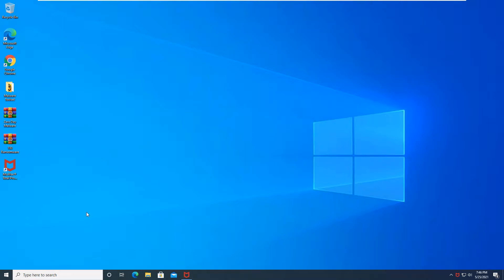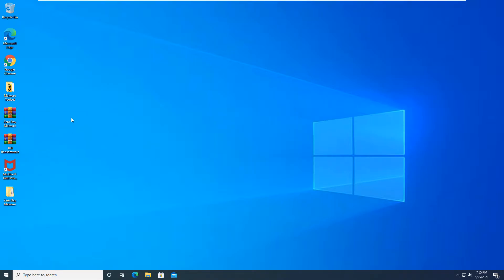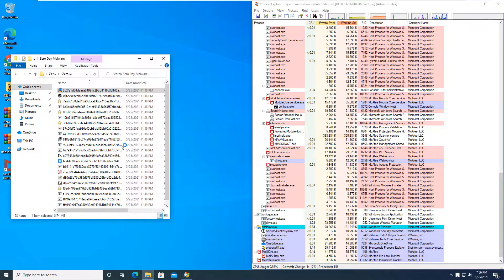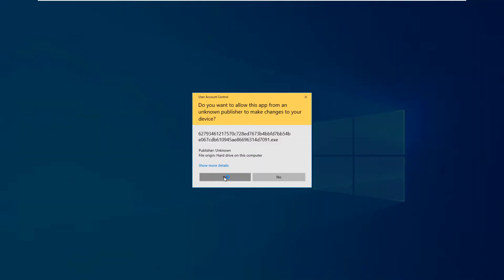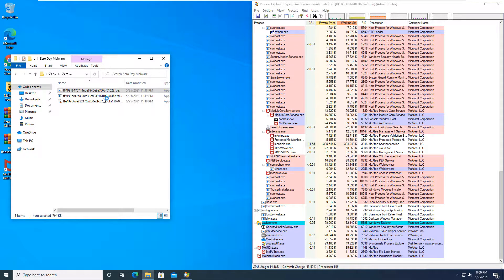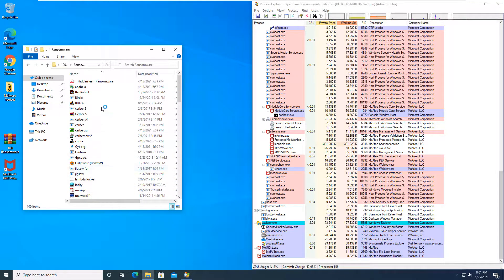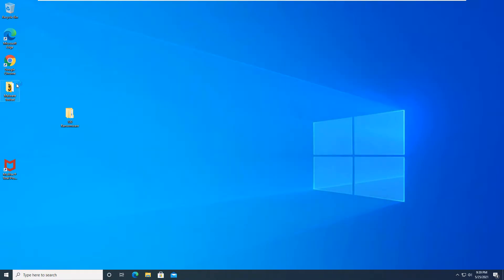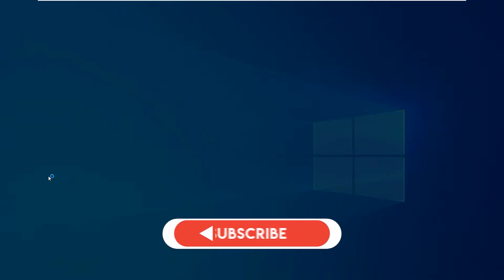McAfee Total Protection - Prevention Test Against Zero Day Malware and 100 Ransomware Samples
Prevention Test of McAfee Total Protection. Find out how McAfee does against some zero day malware and known ransomware samples!

Music Credits